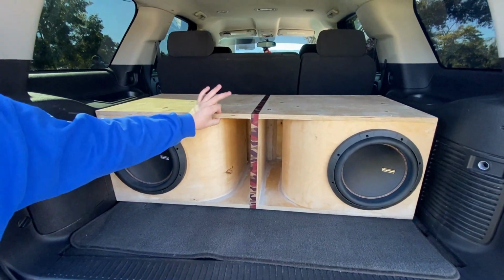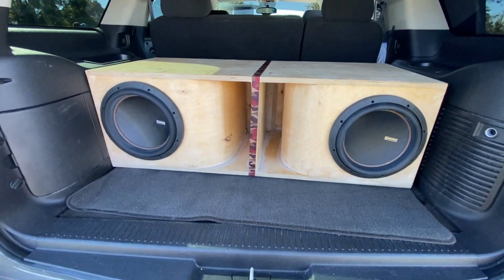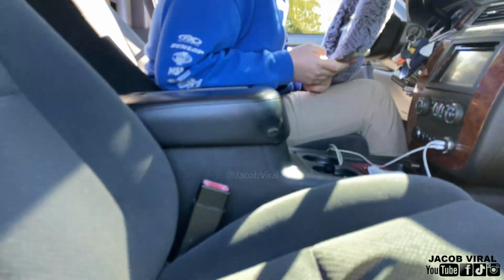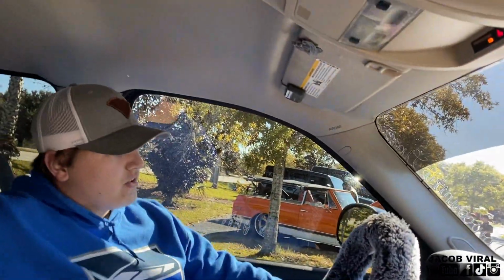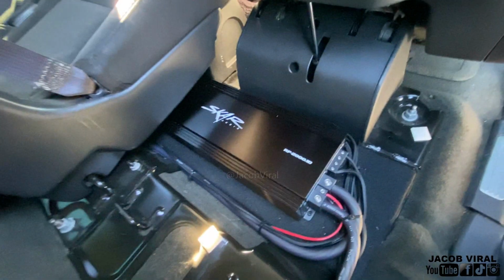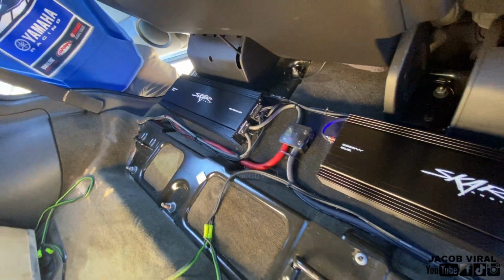Two 12s Sound Good in THIS Lifted Tahoe!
Memphis Subwoofers in a Custom Built Kerfed Box. Let's see what it can do in THIS Video!

📝Video Breakdown:
Show: Stunfest 2020 Savannah, GA
Song: Decaf Gucci Mane Already
Studio Music: God Fury
2008 Tahoe
2 Memphis 12s
Tuned to 49Hz
All 0 Gauge Wire
2000 Watt Skar Amp
DS18 Door Speakers
7.5" Lifted Tahoe
Skar 250.4 Amp
Devon's System
2 12s kerfed sub box build
Meter Score Mentioned in Vid
Lifted Truck System
Memphis Audio System
Memphis Subwoofers